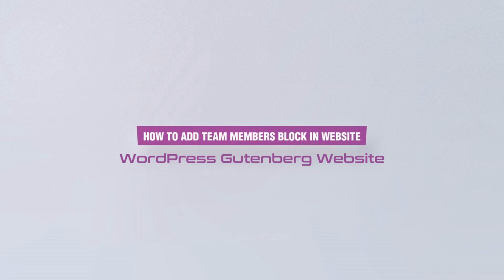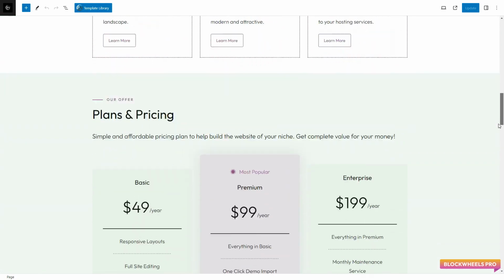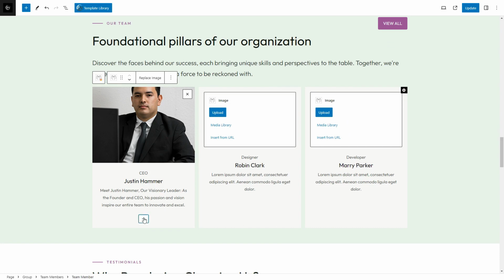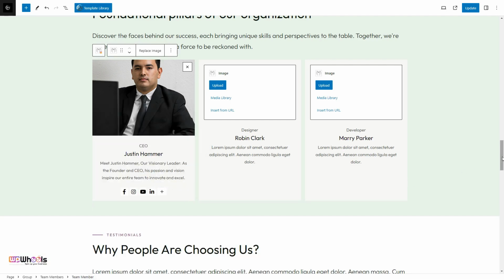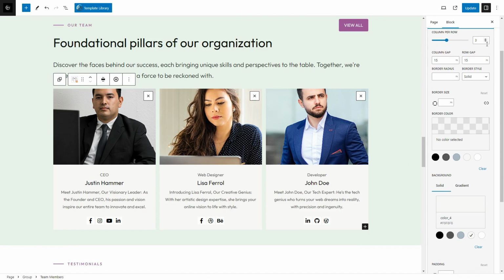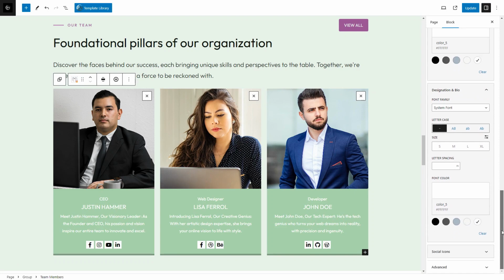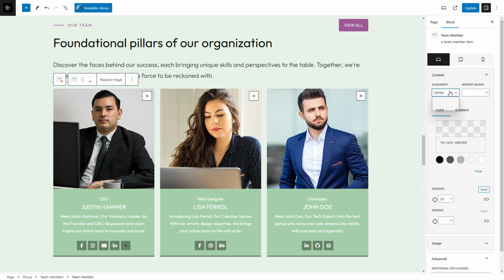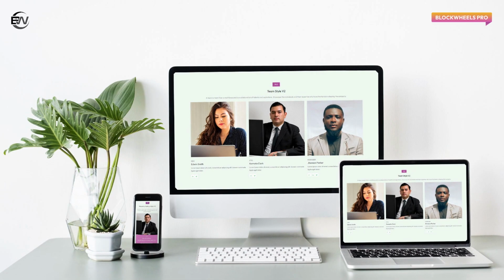How To Create Team Member Block In Gutenberg | BlockWheels Pro Tutorial | WordPress Plugins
BlockWheels Pro Tutorial: How To Create Team Member Block In WordPress Gutenberg Editor

Welcome to the world of seamless website customization with Blockwheels Pro Plugin!
Let's embark on a journey to effortlessly add that personal touch to your website with the Team Members Block.

Begin by installing and activating the Blockwheels Pro Plugin.

Now, let's navigate to the page where the Team Member block is intended to be placed.

Scroll down to the section where the Team Member block is to be added.

Click on the Block Holder section and the '+' icon. Next, click the 'Browse All' button to view all available blocks and search for "Blockwheels."

Locate and click the Team Member block to add it to the page.

By default, the Team Member block is placed with three team member placeholders. You can start updating the content by uploading the image of the employee and adding a Designation, Employee Name, Bio, and social media links as per requirement.

To add social media links, click on the '+' icon, search for the social media icon, add the URL, and set whether the link will open in the same tab or a new tab when clicked.

Similarly, you can update the content details in the remaining Team Member Blocks.

To add an additional Team Member Block, select the parent block, and click on the spotlight '+' icon, and add your details to the Team Member placeholder.

To remove a certain Team Member, click on the spotlight 'Three Dots' icon and select the delete option.

Once you are done updating the content, select the Team Member Block and click the spotlight icon to further customize the Team Member Block. Click on the gallery dropdown to set column images per row, gutter, and margin.

Click on the column dropdown to set the number of team members to show per row, column gap, row gap, modify border properties, and column background color.

Click on the Image Dropdown to set the Image Ratio, border Radius, and set Overlay Color.

Click on the Name Dropdown to modify the Text Properties like font family and font color. Similarly, you can modify the text properties under Designation and Bio Dropdowns.

Next, click on the social icons dropdown to set background size, icon size, border properties, item gapping, Icon color, and Background color.

Next, click on the content dropdown where you can choose the default style layout preset and enable/disable the slider image, subheading, heading, and description. If you want to add buttons on the hero slider, you can enable it and add buttons to specific slides.
To add Additional CSS Classes, expand the Advanced Dropdown.

Furthermore, you can even customize the individual team member by selecting a single team member. Click on the content dropdown to modify content alignment and set Background Color.

Click on the Image Dropdown to set the image position, Alternative text, and Image Target Link.

After completing customization, update the page and view it in a new tab. Ta-da!

here you have it! Adding the Team Members Block has never been this exhilarating. With Blockwheels Pro Plugin, your website becomes your canvas, and the possibilities are endless!

Ready to unleash your creativity? Let's get started!